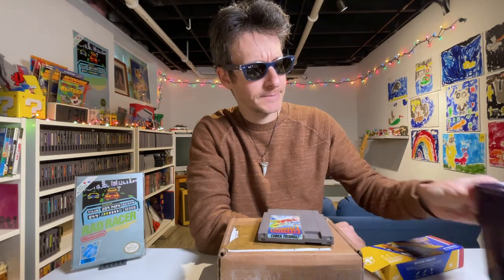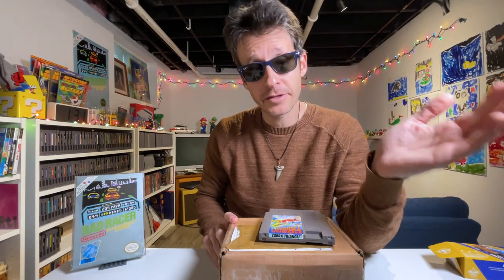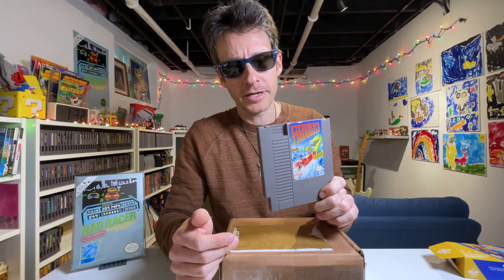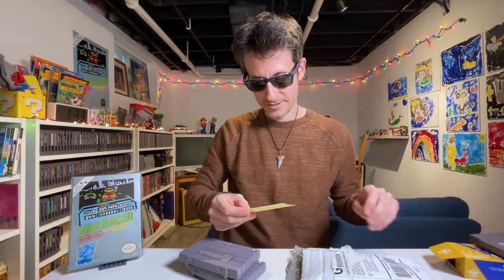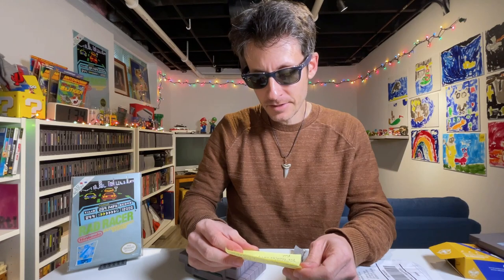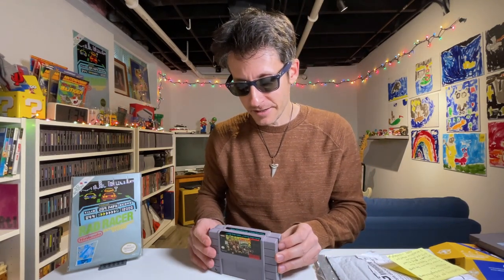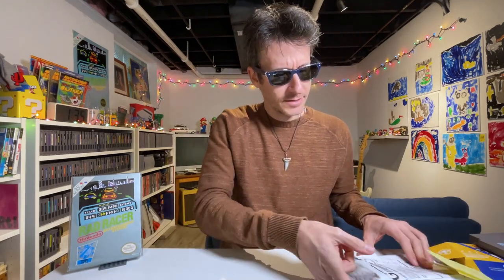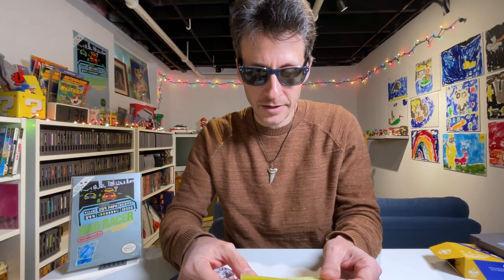THIS PACKAGE IS 16-BIT ROYALTY!!! -Dad Racer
Today we open a special package from the one and only @nostalgialane2684 !